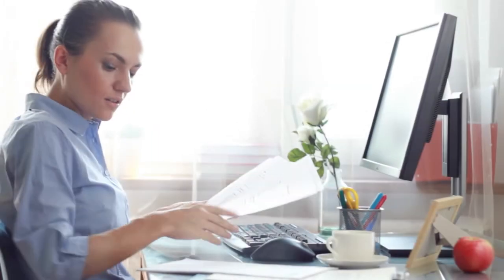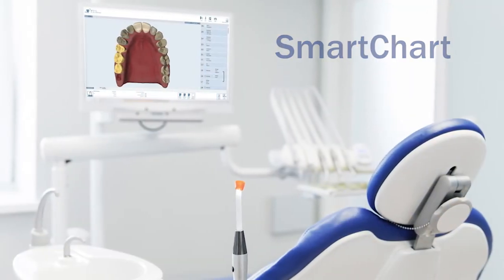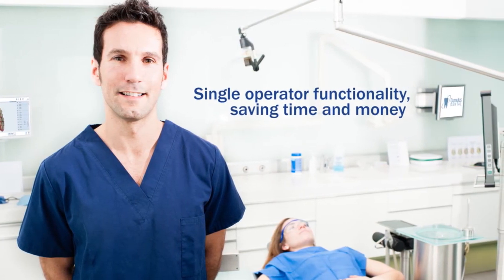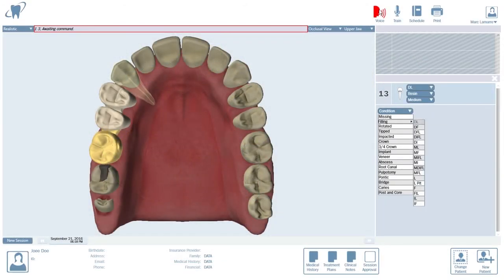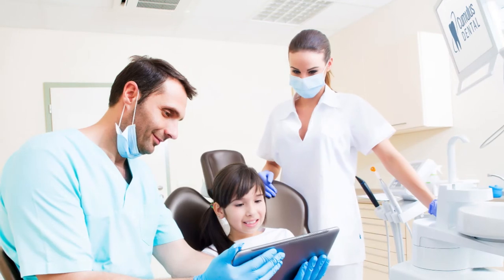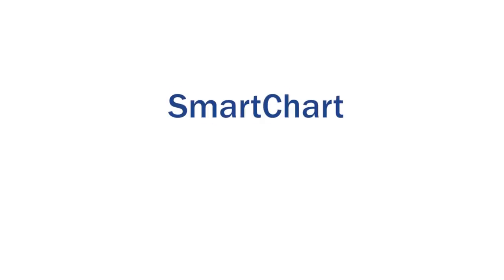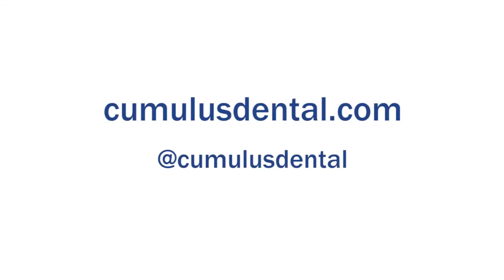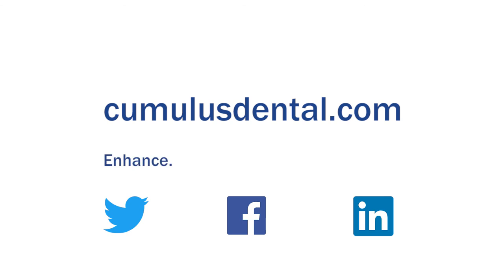SmartChart™ - An Introduction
SmartChart is a revolutionary new 3D, voice-activated dental charting system that can increase your charting speed by 3-5x depending on the operator. Its intuitive controls and easy-to-use interface means a short learning curve, so you can be up and running quickly.